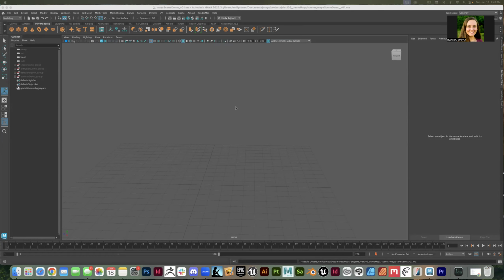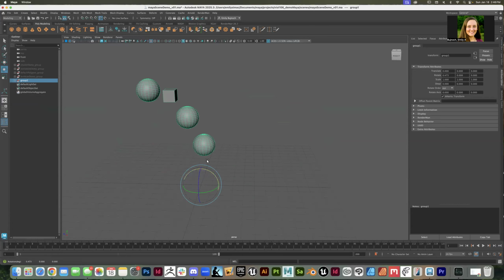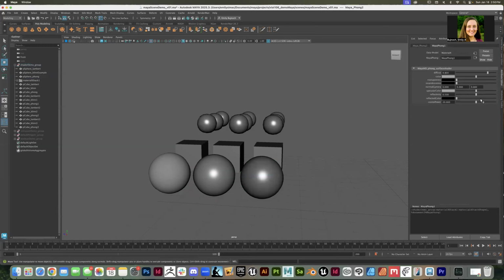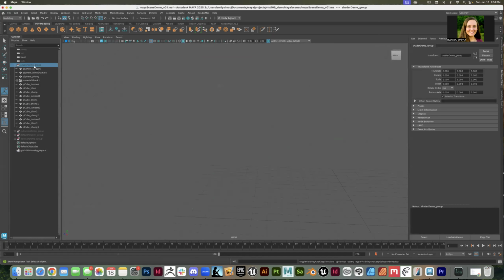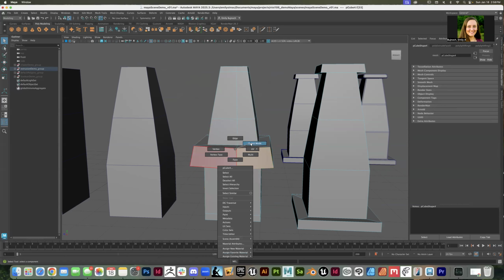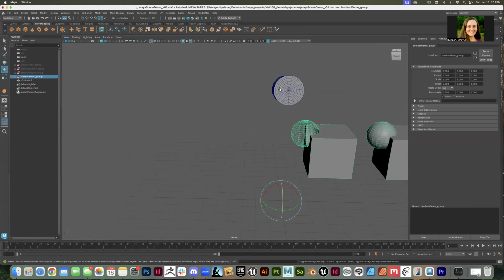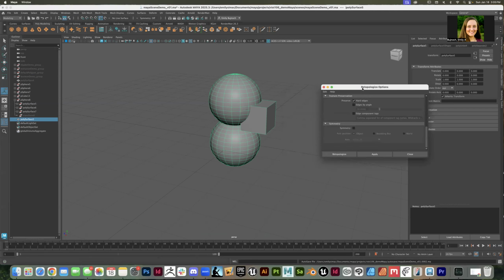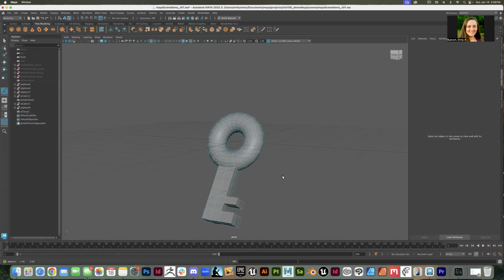Maya 101 Tutorial - Part 2: Bevels, Cloning and Booleans Oh My!